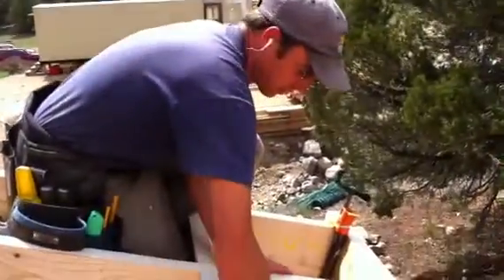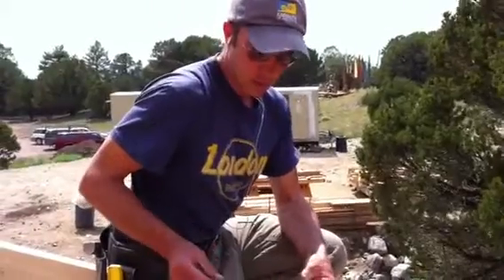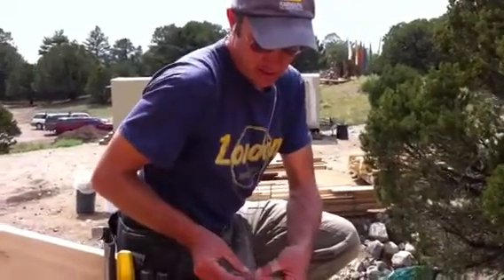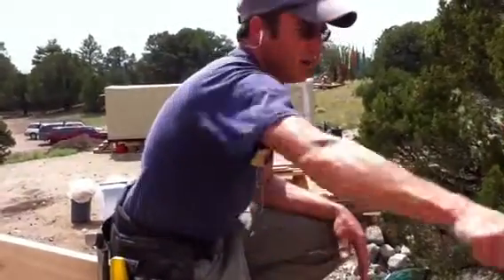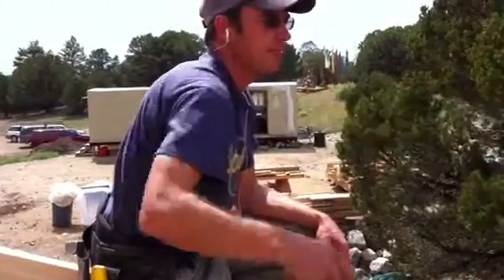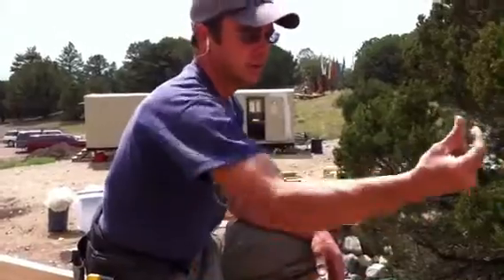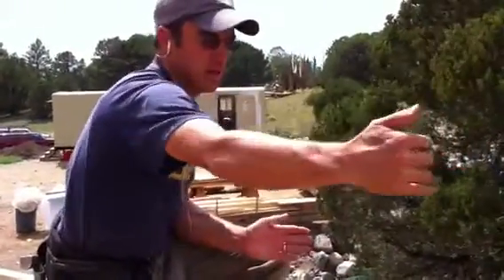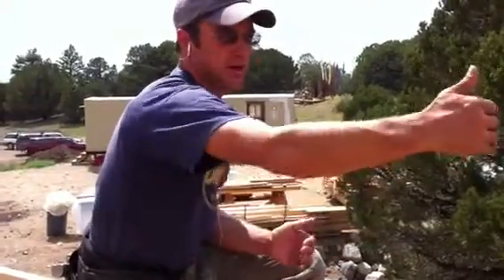Facia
Nicholas Carter describes the Japanese facia under the first floor roof.